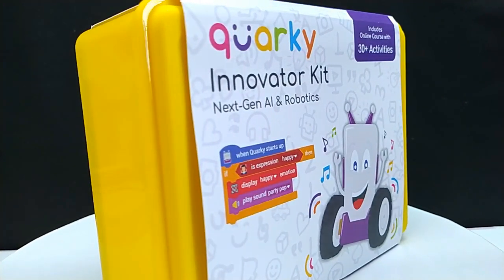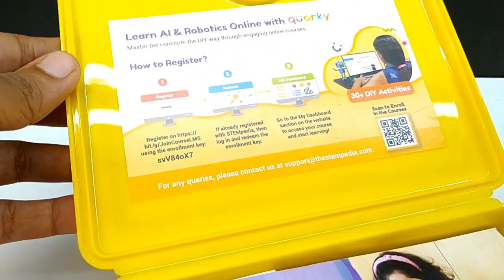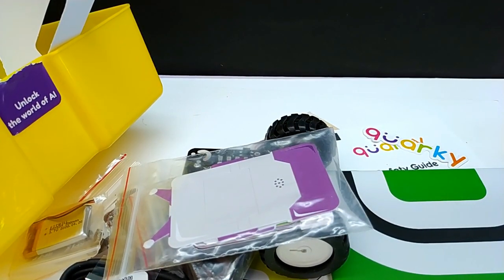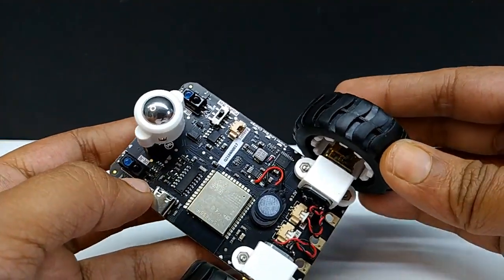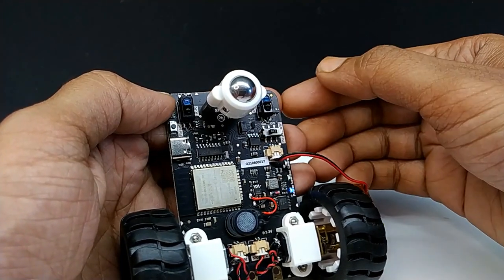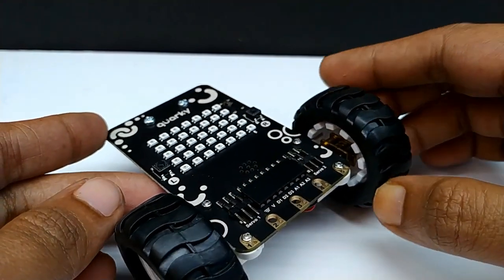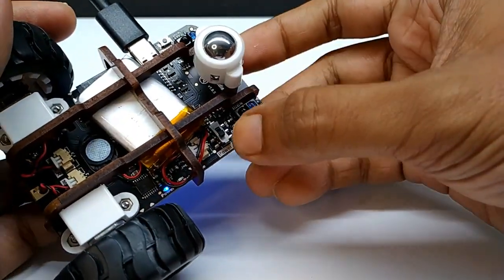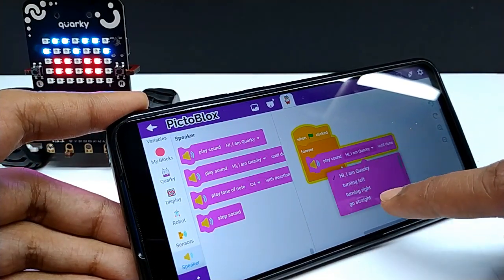Getting started with Quarky Robot | The best robotics, AI & Coding learning kit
The Quarky is a Robotic kit for Learning Robotics, Ai & Coding for students.
it is an Unboxing, Review & guide for getting started with Quarky.

Quarky is launched on kicksarter

Quarky is made by Stempedia.